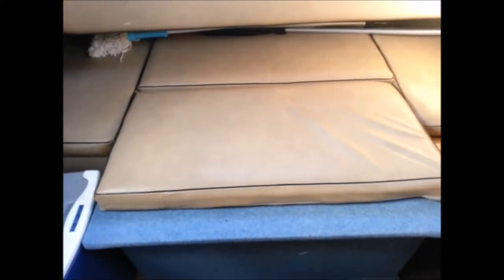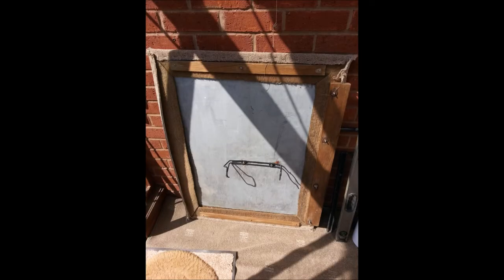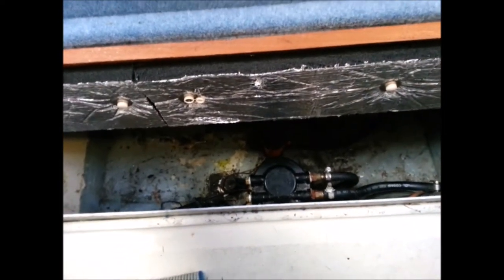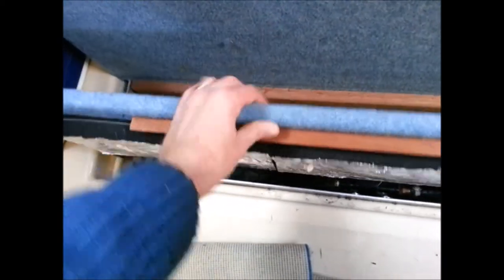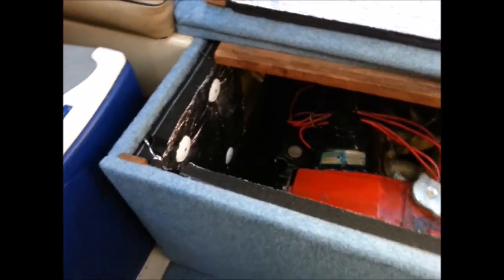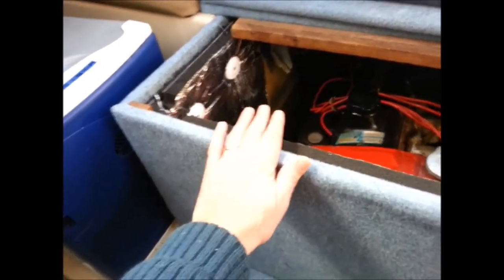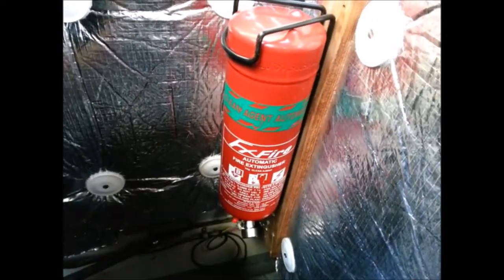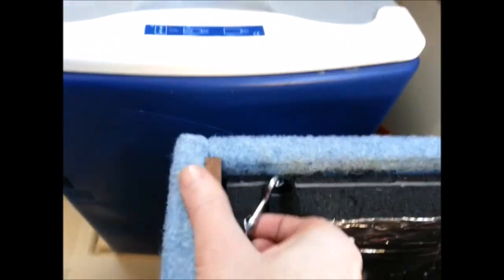Busy with Fizzy episode 13 (Rebuilt engine bay and auto fire extinguisher)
Fizzy is a 23ft Shetland Black Prince motor boat. This video shows Fizzy's rebuilt engine bay cover made out of marine ply and insulated against sound and heat. The video also shows the automatic fire extinguisher in the engine bay